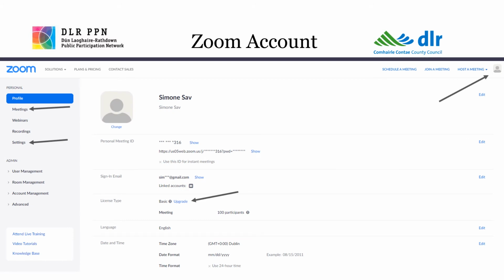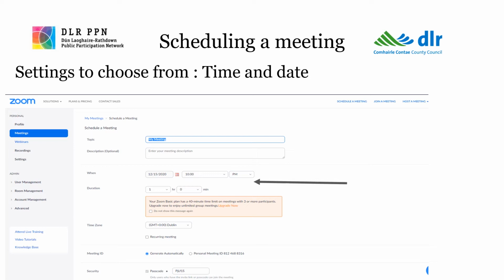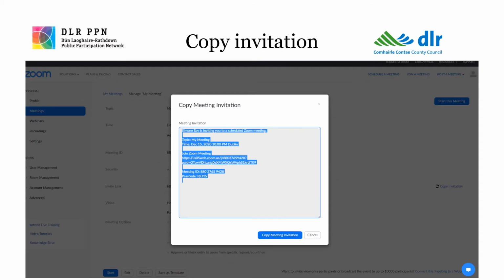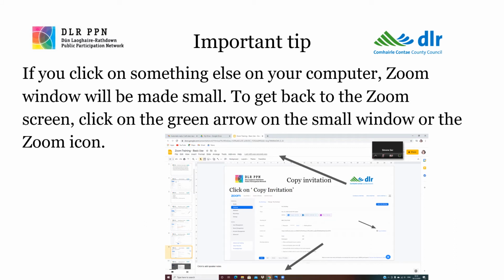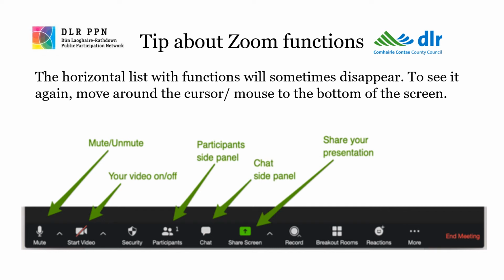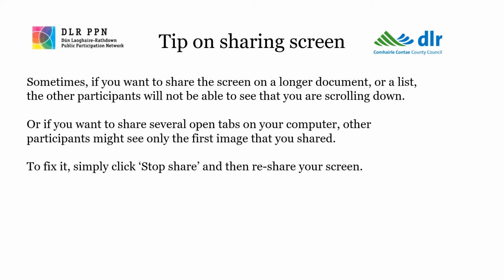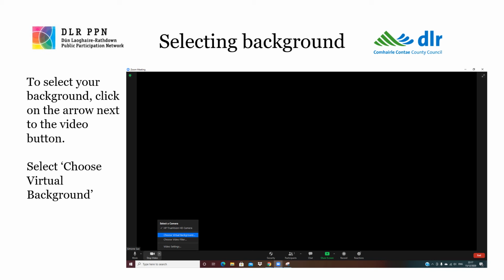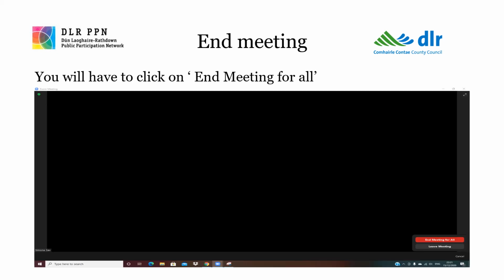Zoom Training - Basic Use (with voiceover)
In this video Simone Sav, dlr PPN Network Manager goes through step by step how to use Zoom including how to set up a meeting, send invitations and use zoom meeting functions

We hope you find the video useful.